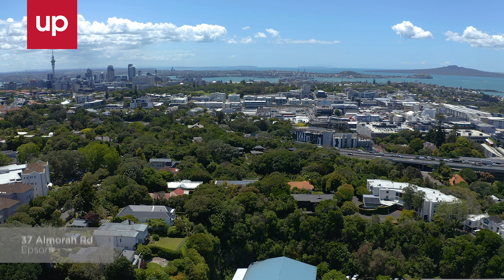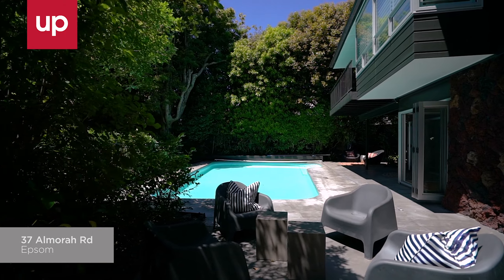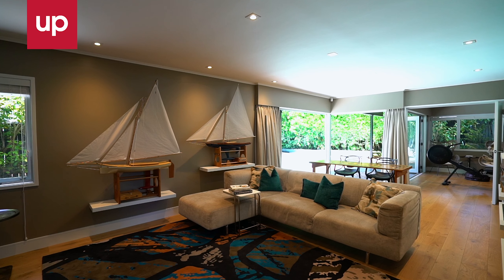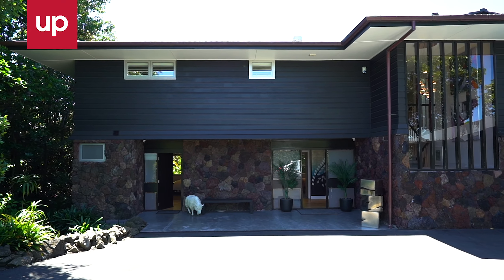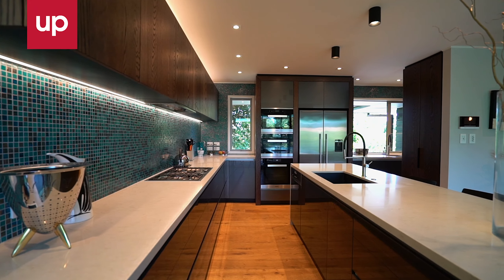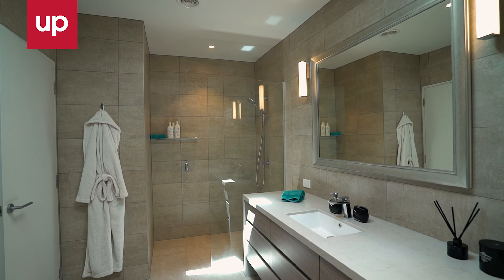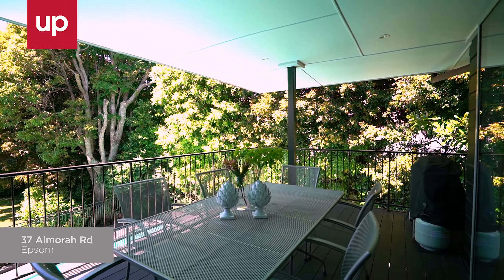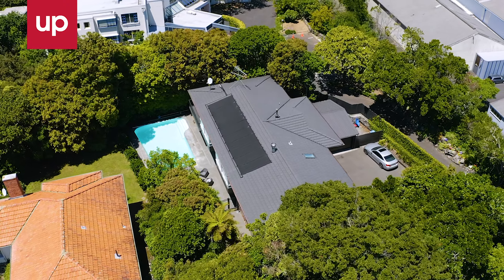37 Almorah Road, Epsom